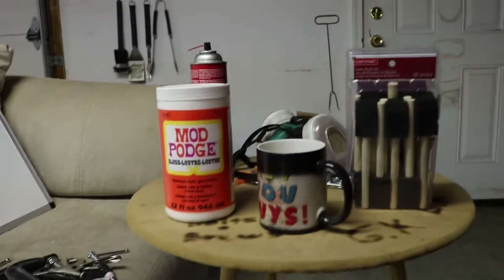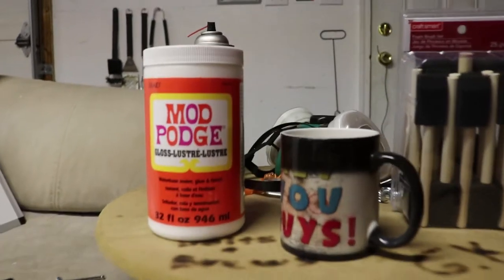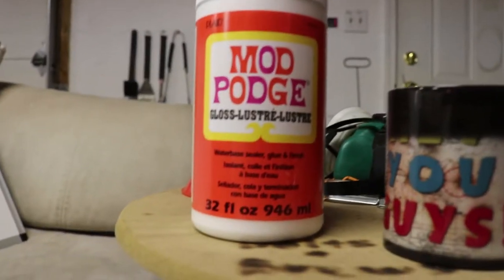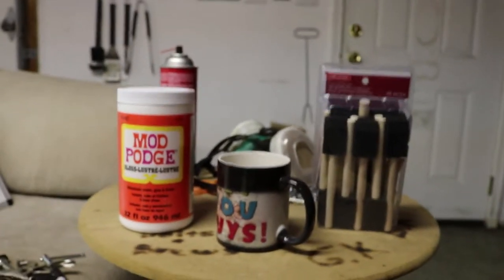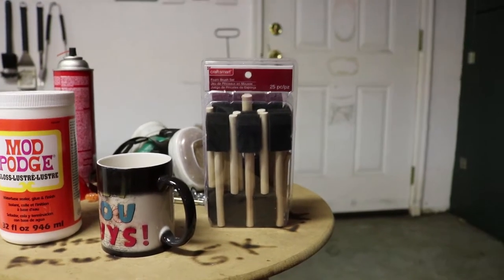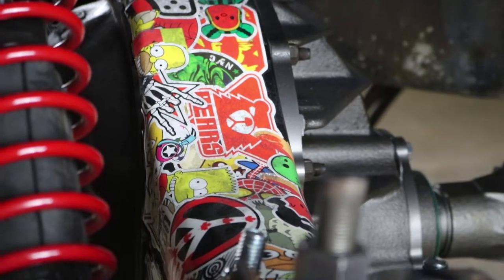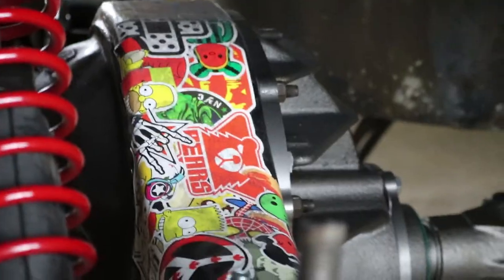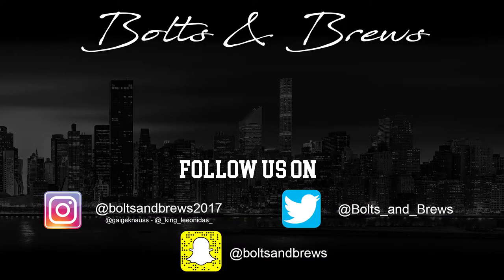Fixing the Stickerbomb!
Some of the stickers in the sticker bomb were peeling up so I picked up some Mod Podge and tried to stick them back down.

Ever wonder what I use to make my videos?

My DSLR [Canon T6i]
My Big Tripod [Neewer Fluid Head]
My Super Budget Tripod [Amazon Basics] My Vlogging Lens [Canon 18-55mm]
My Telephoto Lens [Canon 75-300mm] My Nifty Fifty Lens [Yongnuo 50mm]
My Camera Bag [Acuvar DSLR Backpack] My Fexible Tripod [Joby Gorillapod]
My Lighting [Neewer Soft Box]

Make sure you check the Amazon Used section on these items. There are always pretty good deals hidden in there!